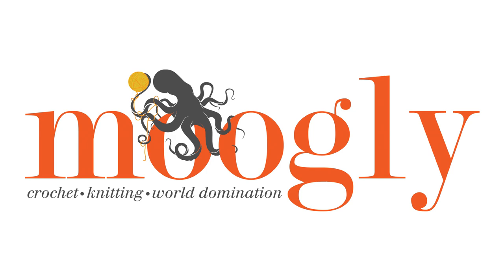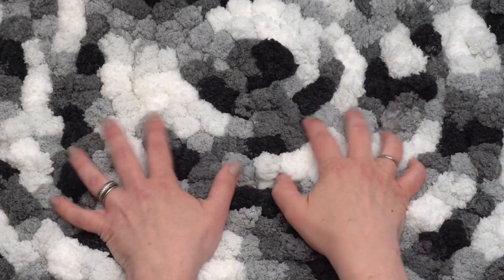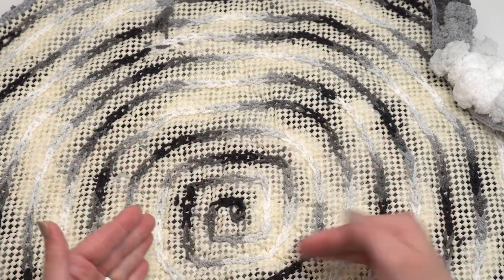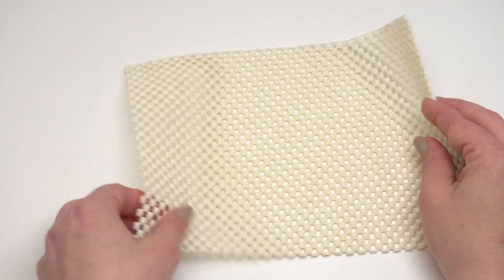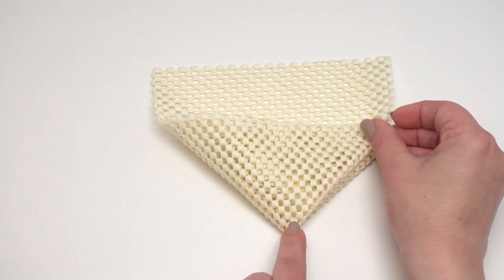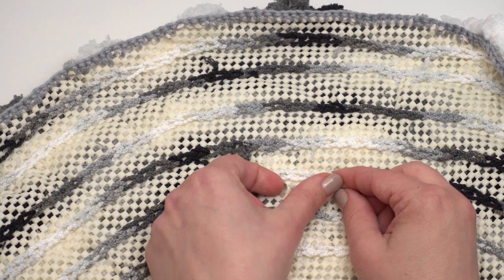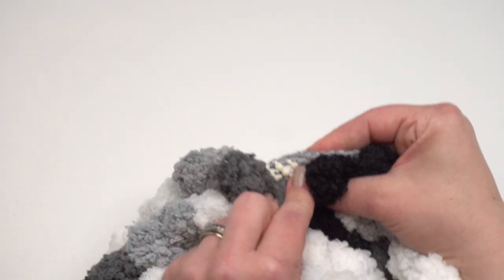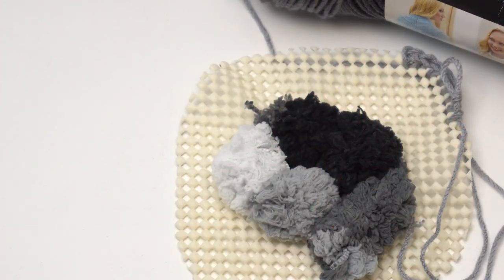How to Crochet: Super Easy Non-Slip Pom Pom Rug (Left Handed)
Here is how to make the Super Easy Non-Slip Pom Pom Rug! Get the supplies, written pattern and video tutorials